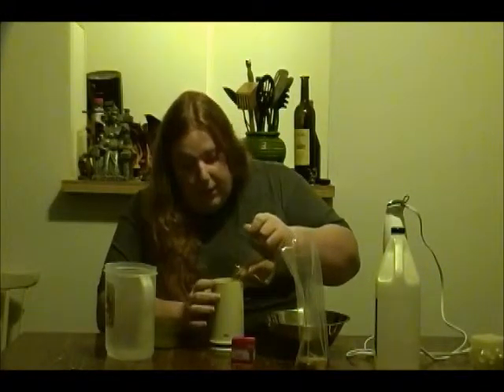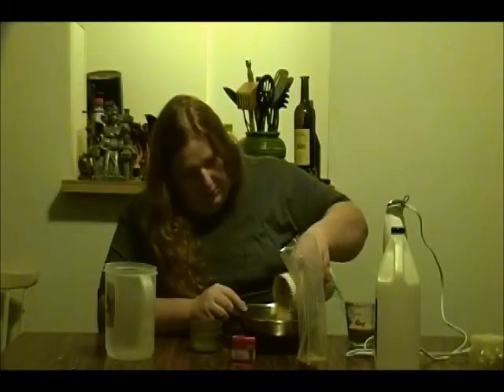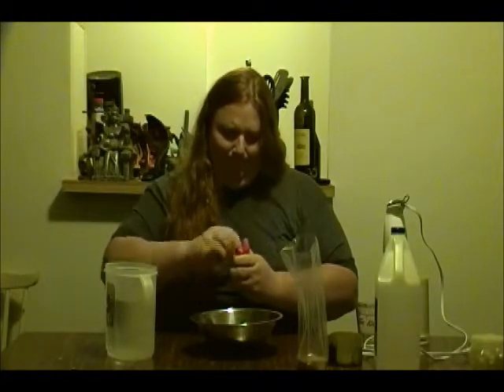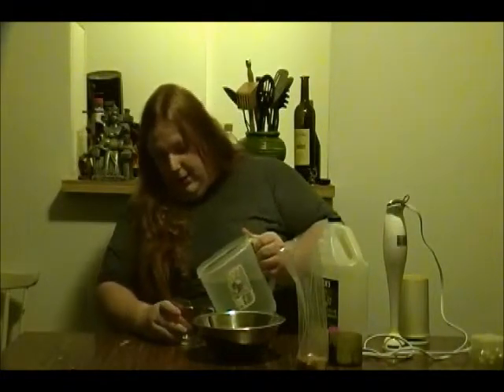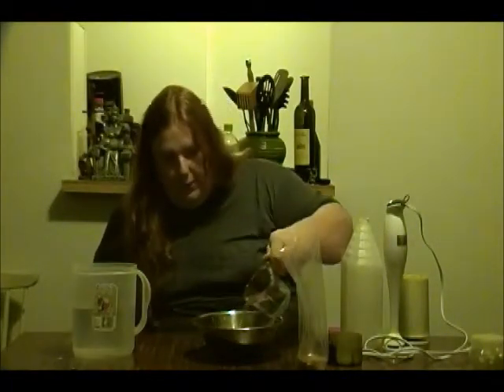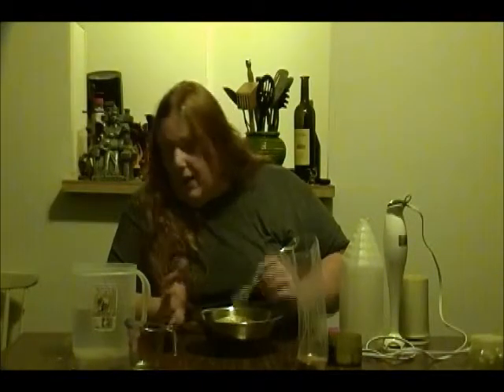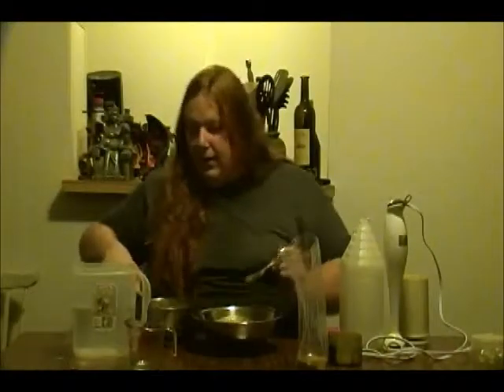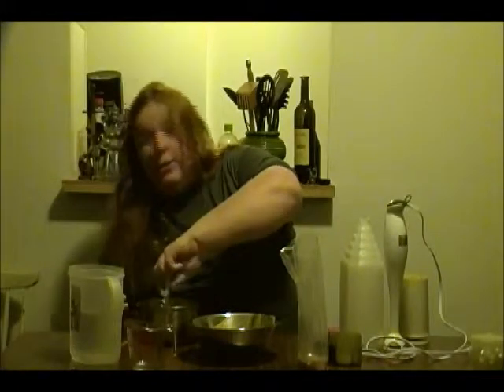Home made Mustard - Part 1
How to make homemade mustard.  Part 1.

Recipe:
1/2 cup mustard seed - you can use less if you want!
1-2 tsp turmeric for colouring
1 cup water
1/2 cup vinegar

* You can play around with the ratios, but there should be 1.5 cups of liquid.

- Grind up the mustard seed
- Add water
- Add vinegar
- heat up
- blender